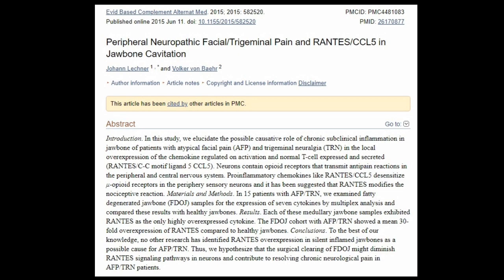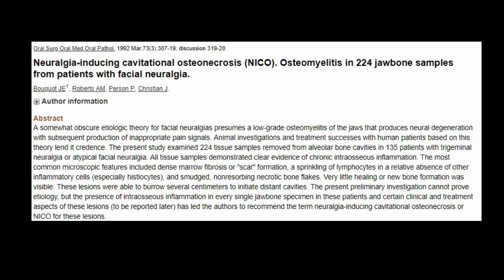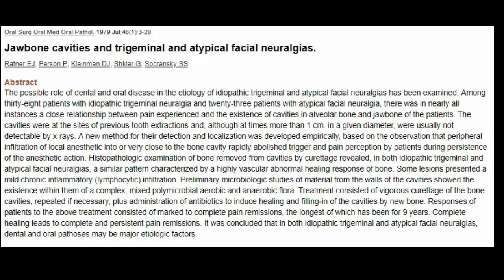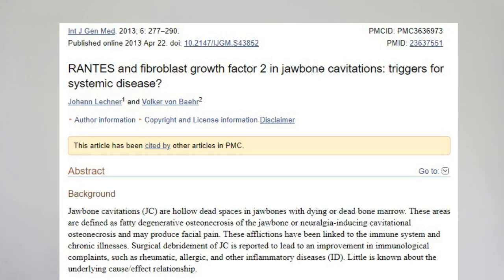Cavitations : the unknown problem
Many patients and dentists are not aware of cavitations and their relationship with some medical issues.